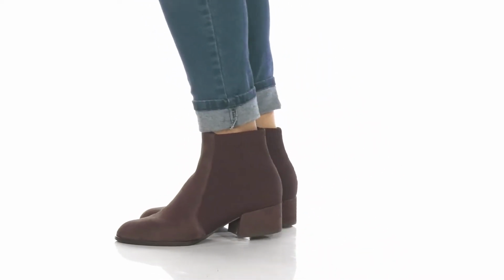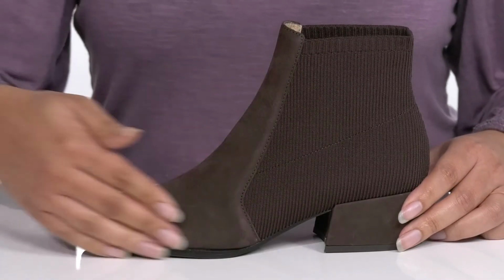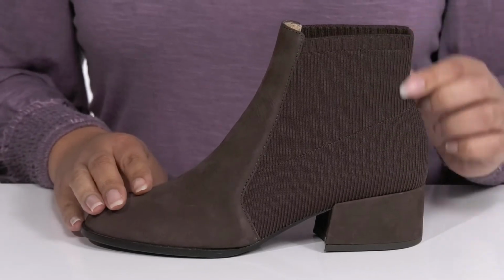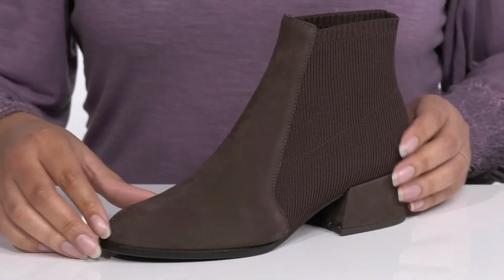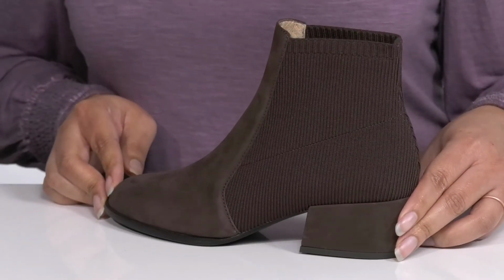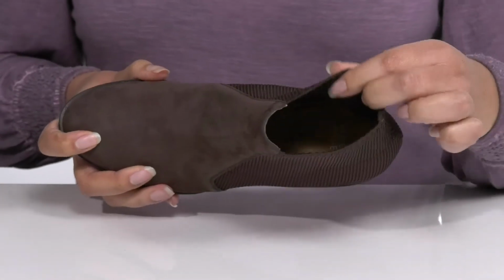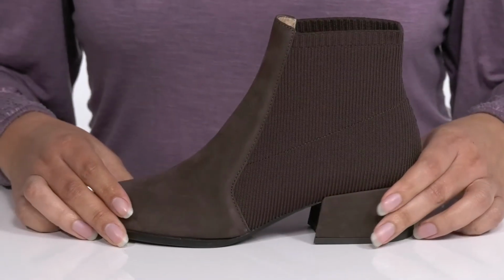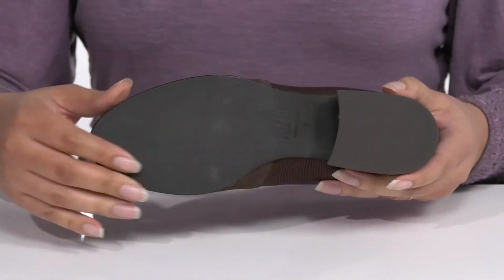Eileen Fisher Aesop SKU: 9601441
The Aesop Ankle boots by Eileen Fisher&reg; are crafted with chic styling for the season ahead. With their stretch fabric slip-on design, block heel, textured fabrication, and round-toe silhouette, these will become a favorite for years to come.
Pull-on styling.
Leather and synthetic upper.
Leather lining, insole and outsole.
Professional cleaning is recommended. Spot clean when needed.
Imported.
Measurements:

     Circumference: 11 in